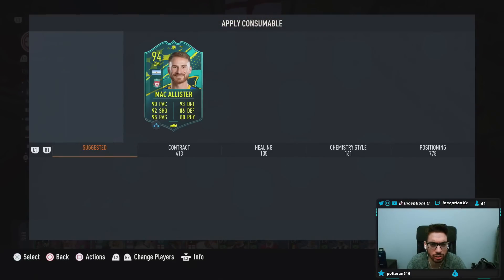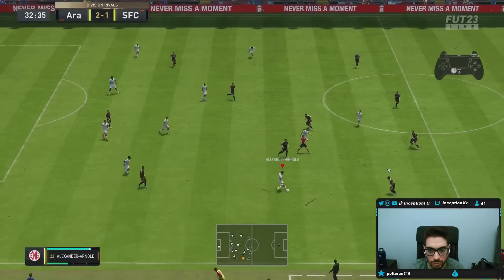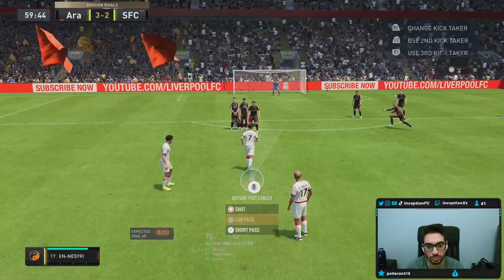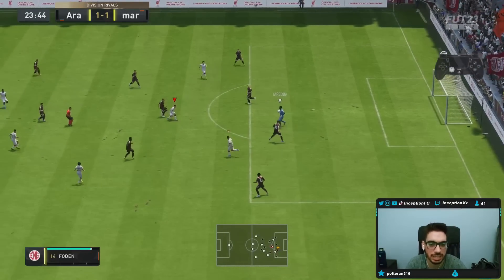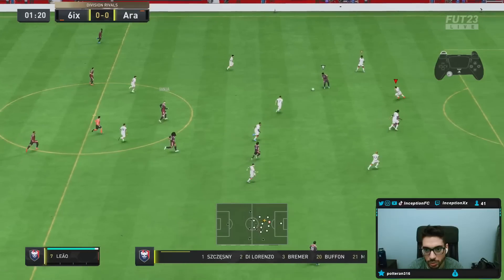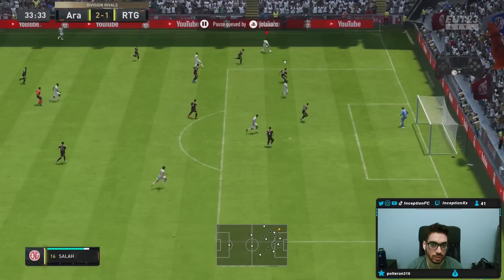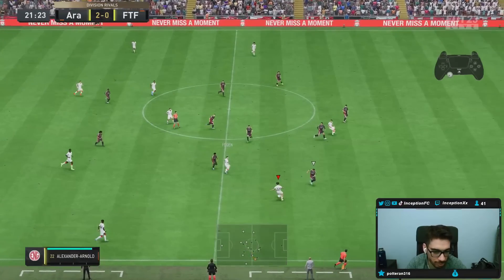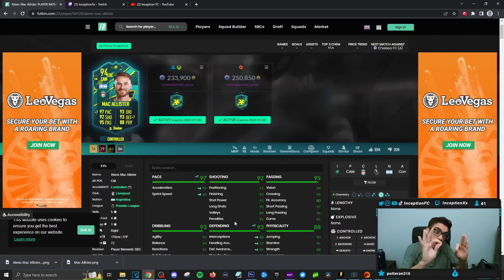94 PLAYER MOMENTS MAC ALLISTER SBC PLAYER REVIEW FIFA 23 ULTIMATE TEAM